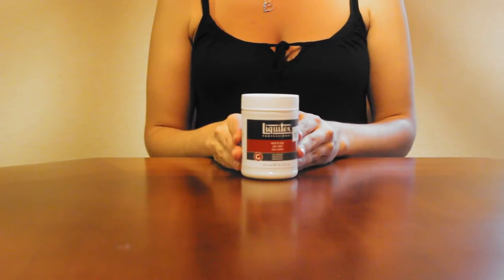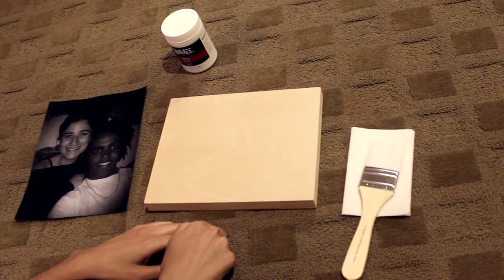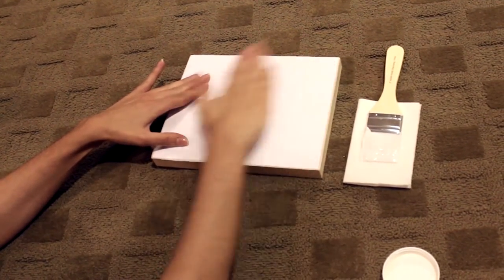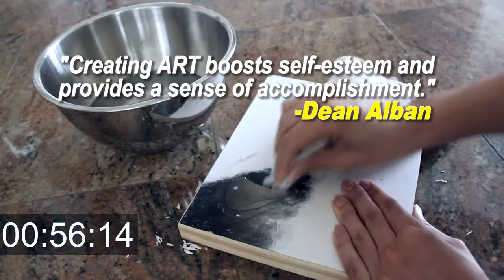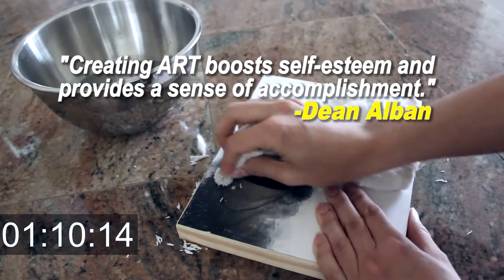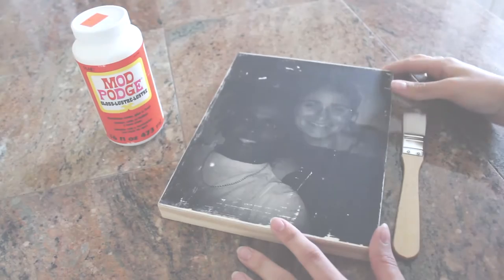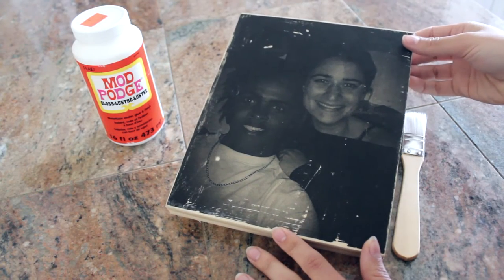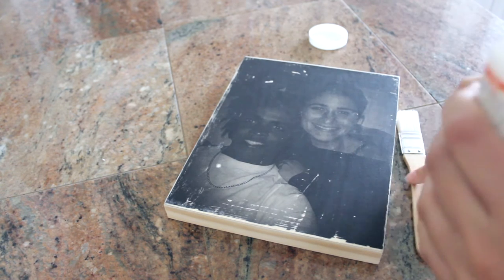Demonstration Speech Sandra's Art Project DIY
Demonstration Speech.
COM 115 Front Range Community College Boulder Campus.

Those guys are awesome. Special thank you to Jesse Rarick for his amazing work.